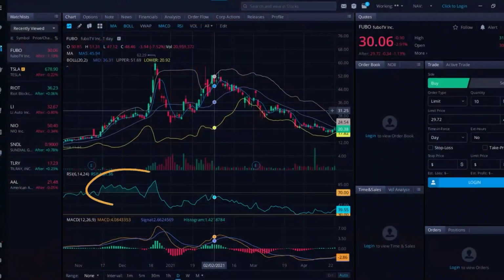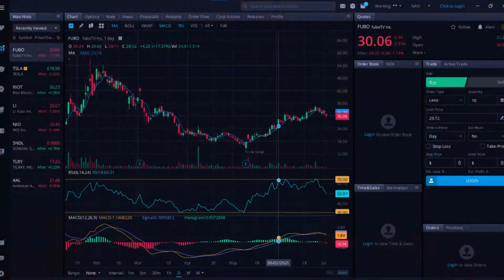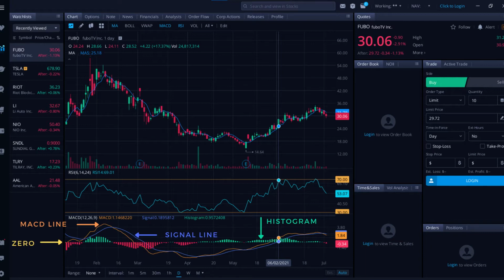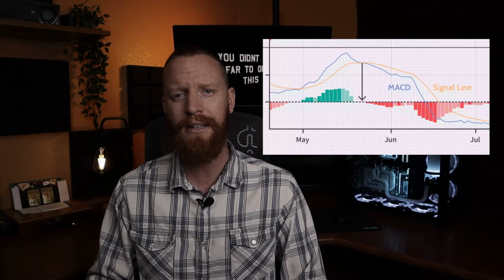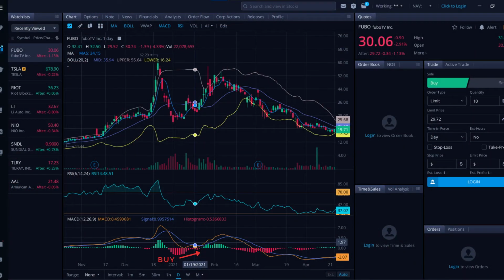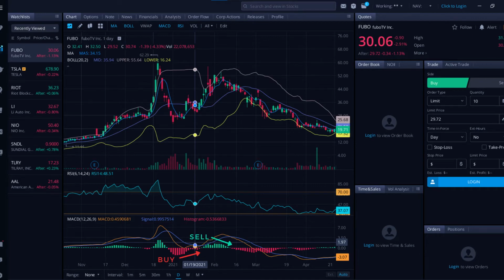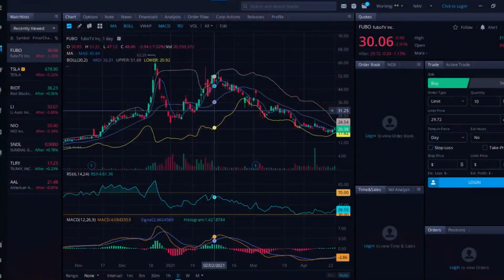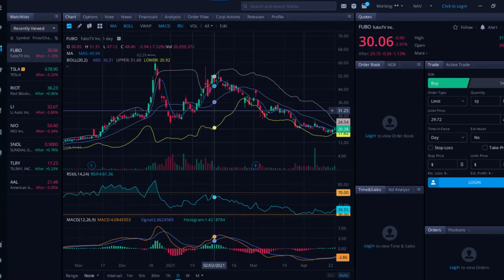Technical Analysis | RSI MACD and Bollinger Bands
learning the basics of technical analysis can be somewhat confusing. Let's look at reading RSI, MACD, and Bollinger Bands so you can start to use them in your own personal stock market plays, or understand someone else's thought process on their play. If you have ever wondered why traders use RSI, what MACD can tell you, or why people use Bollinger Bands, this is the video for you!

TIMESTAMPS
0:53 RSI explained
3:25 MACD explained
5:25 Bollinger Bands

DON'T FORGET TO CLICK THE ORANGE BOX AT THE TOP OF THE NEWSLETTER TO RECEIVE TEXT ALERTS!